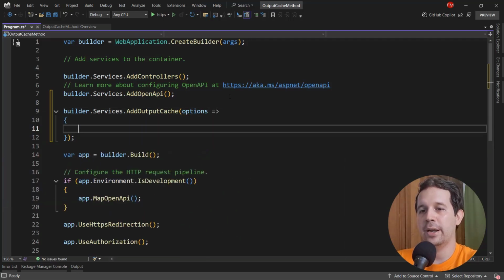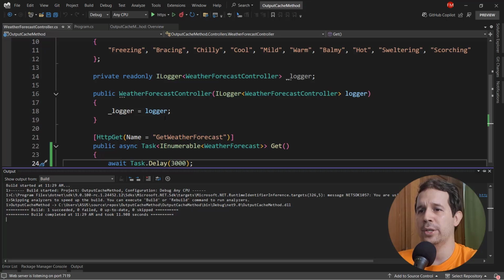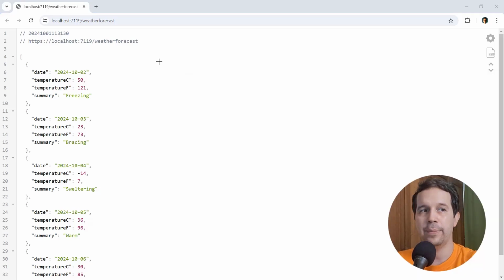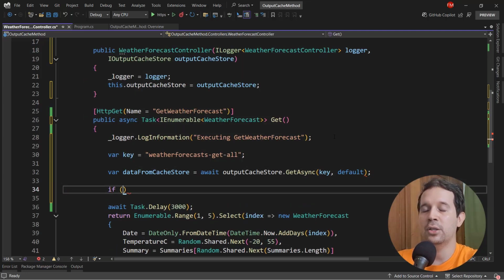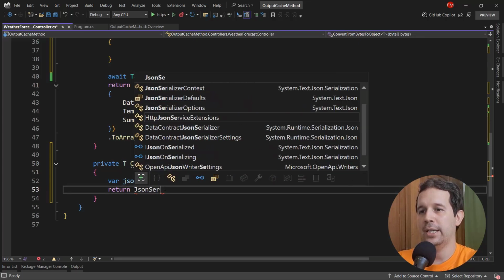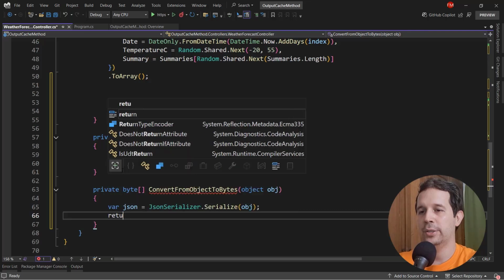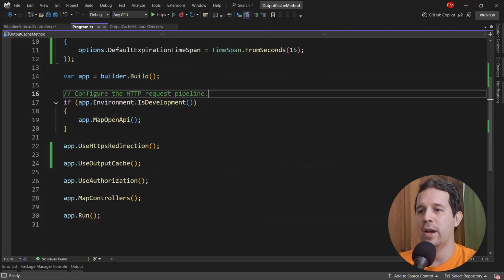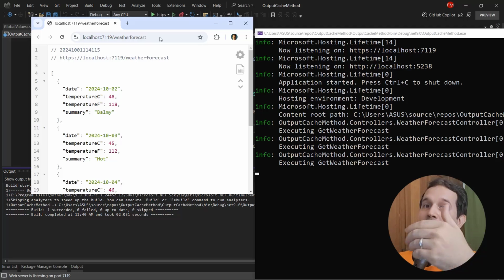Using Cache Inside of a Method in ASP.NET Core - OutputCache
Complete course on Minimal APIs with EF Core with a discount